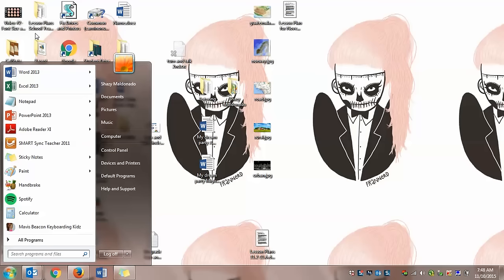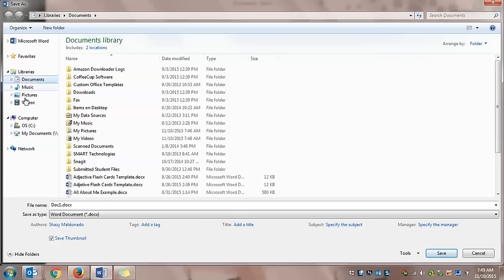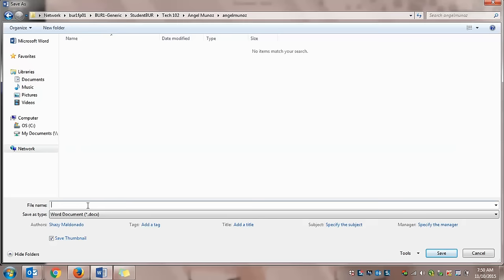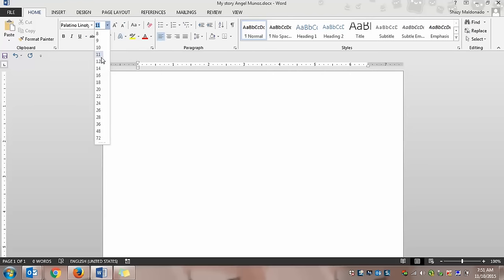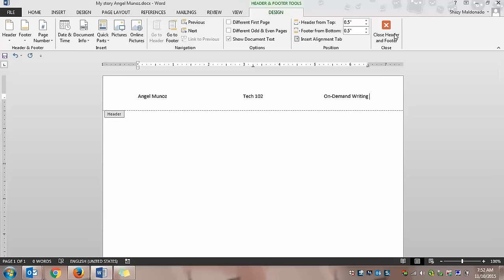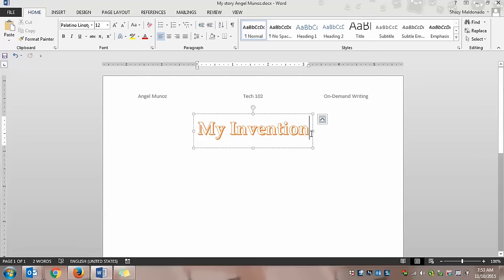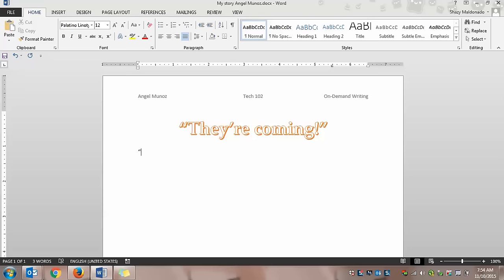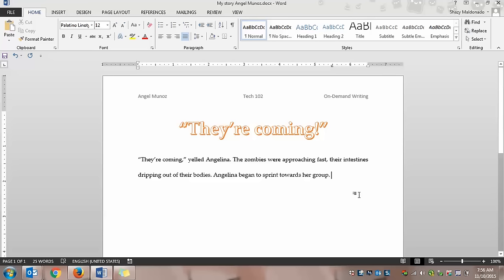Typing Your Story Up!